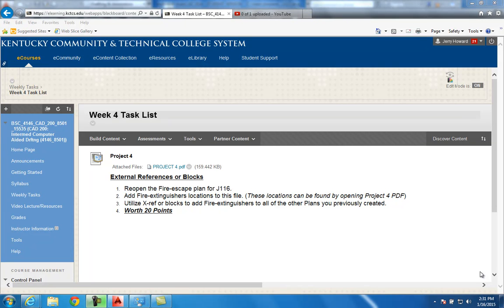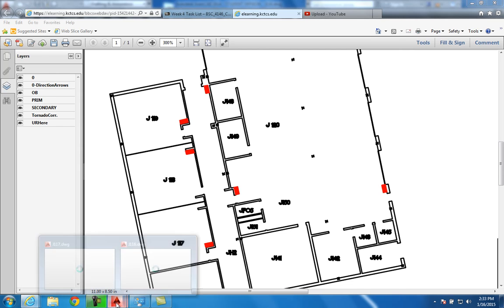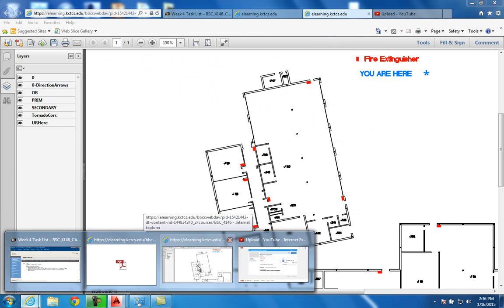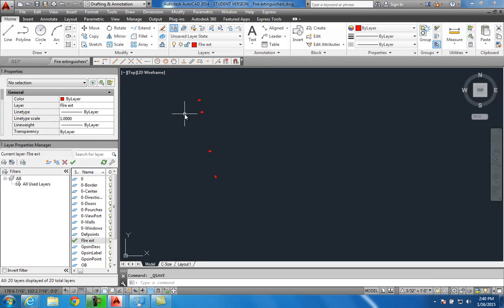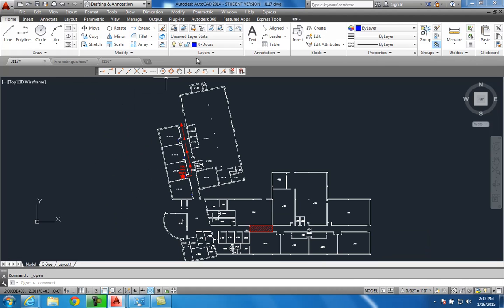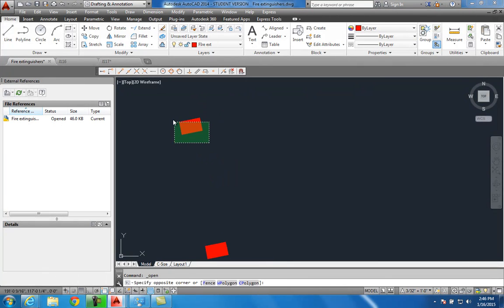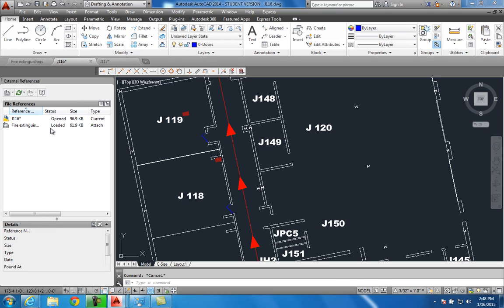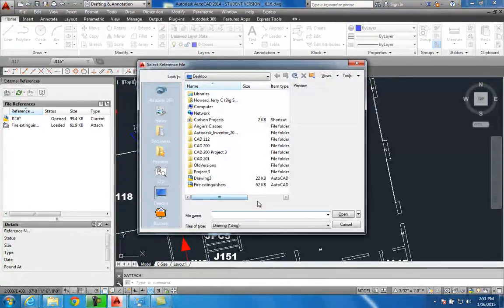Week 4 Project 4